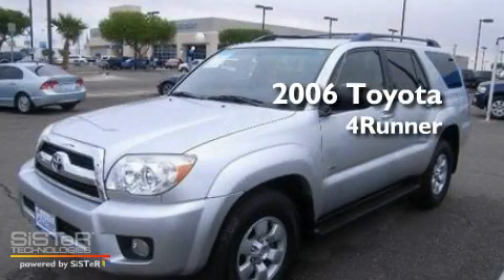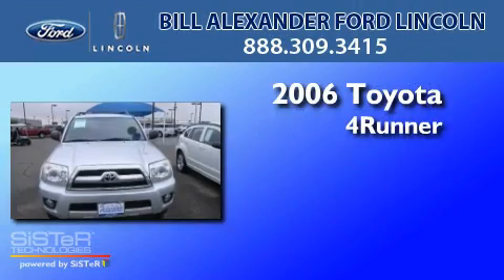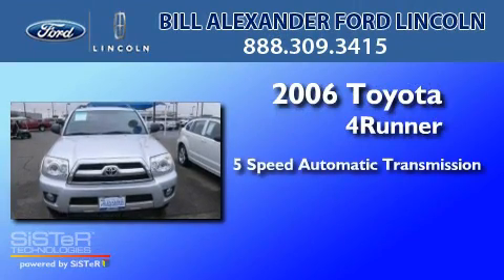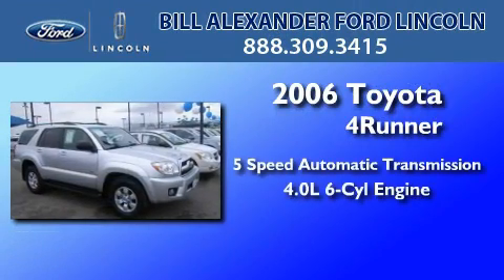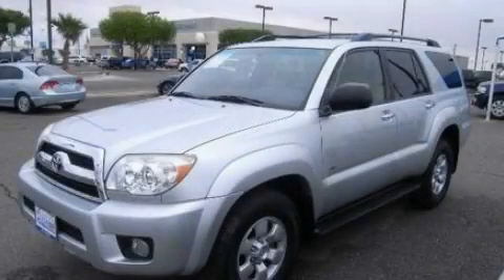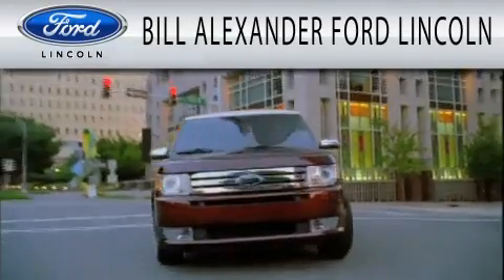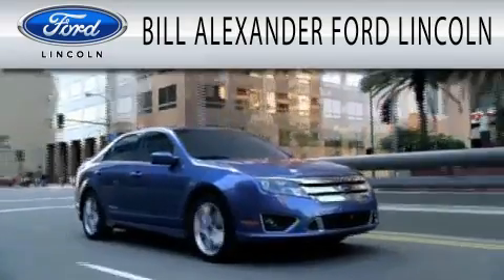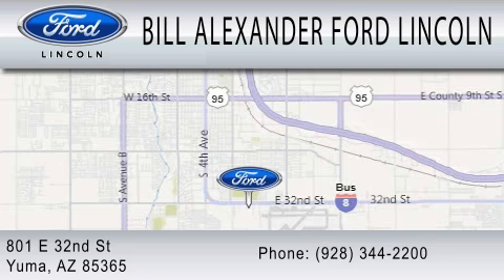2006 TOYOTA 4RUNNER Yuma AZ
Year : 2006
 Make : TOYOTA
 Model : 4RUNNER
 Engine : 4.0L V6
 Trans . : AUTO 5SPD
 Exterior : TITANIUM METALLIC
 Miles : 41,885

 Stock : 75516